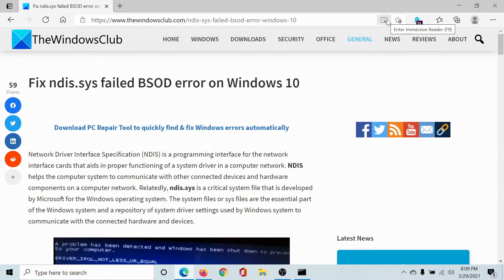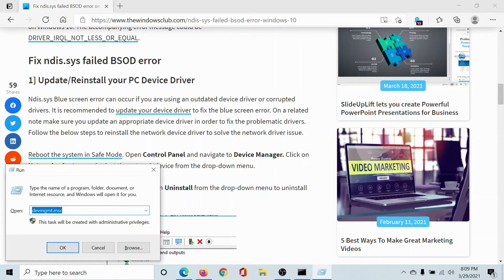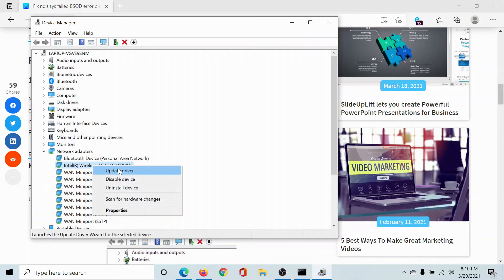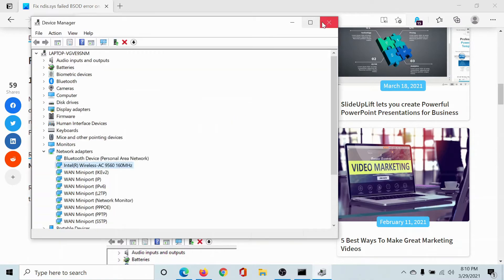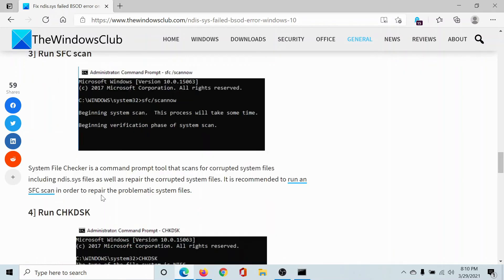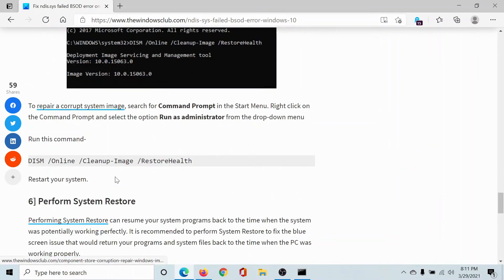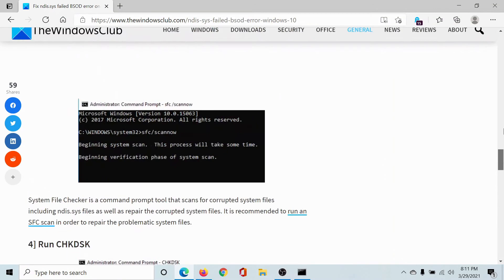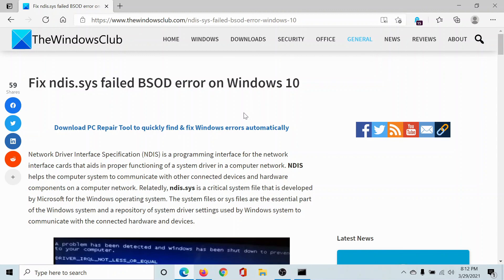Fix ndis.sys failed BSOD error on Windows 10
Network Driver Interface Specification (NDIS) is a programming interface for the network interface cards that aids in proper functioning of a system driver in a computer network. NDIS helps the computer system to communicate with other connected devices and hardware components on a computer network. Relatedly, ndis.sys is a critical system file that is developed by Microsoft for the Windows operating system. The system files or sys files are the essential part of the Windows system and a repository of system driver settings used by Windows system to communicate with the connected hardware and devices.

In this article, we explain some solutions to fix ndis.sys Blue screen error on Windows 10. The accompanying error message could be – DRIVER_IRQL_NOT_LESS_OR_EQUAL.

1] Update/Reinstall your PC Device Driver

2] Rollback Network drivers

3] Run SFC scan

4] Run CHKDSK

5] Run DISM

6] Perform System Restore